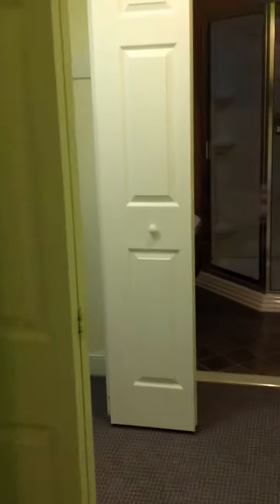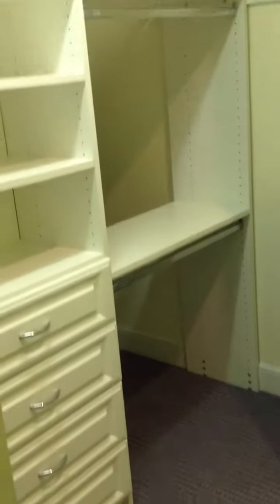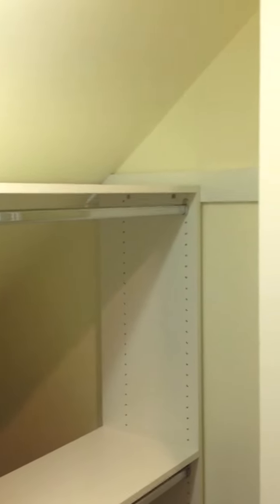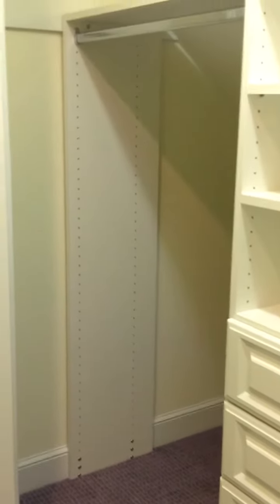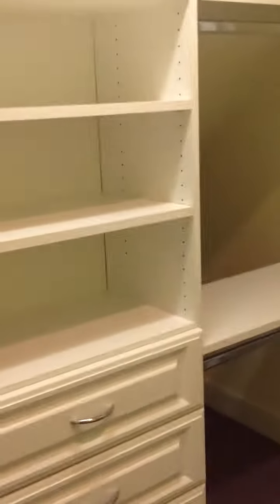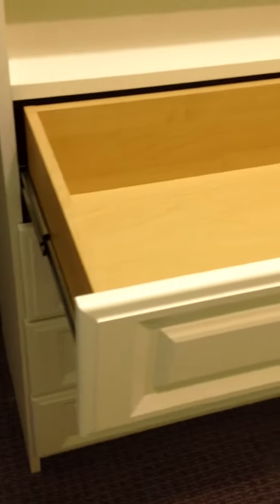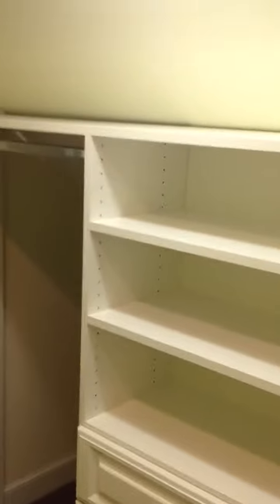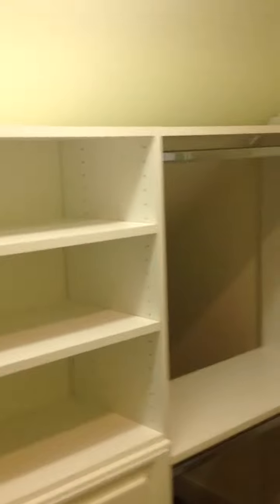Sloped Ceiling Attic Reach In Closet - Acton, Ma 01720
Here we have a reach in closet with a sloped ceiling and low back wall.  Cabinets placed towards front of closet.  Open sides allow access to rear storage.